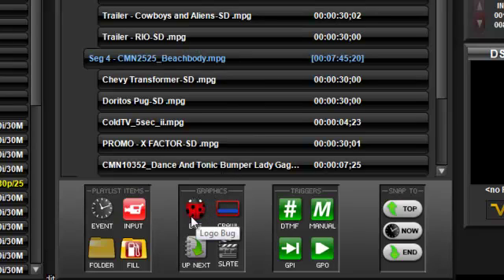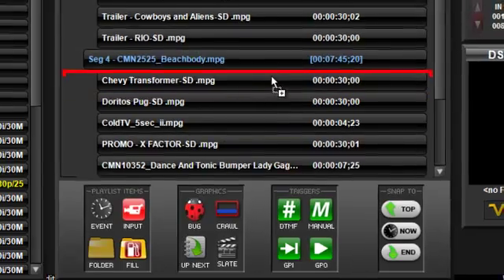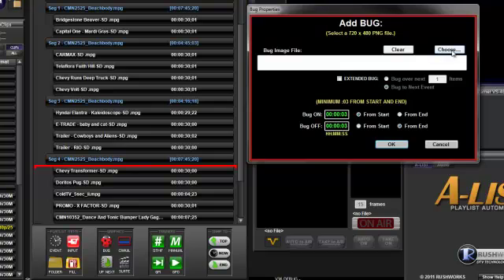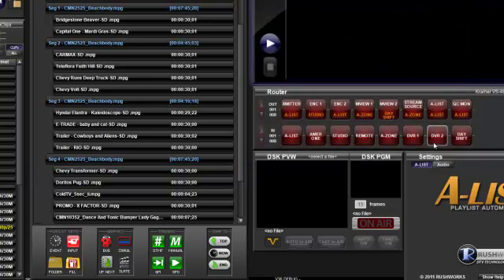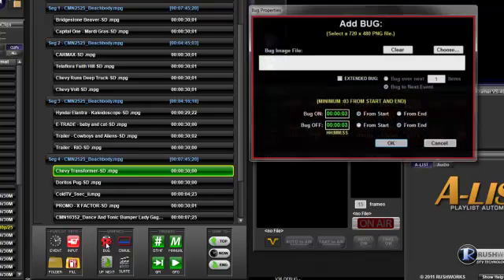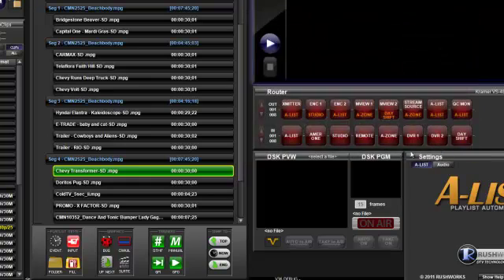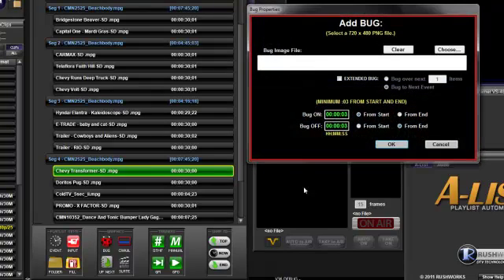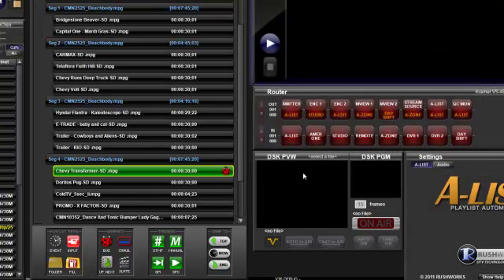A-LIST 38: Scheduling a Bug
Three ways to schedule a graphic overlay.